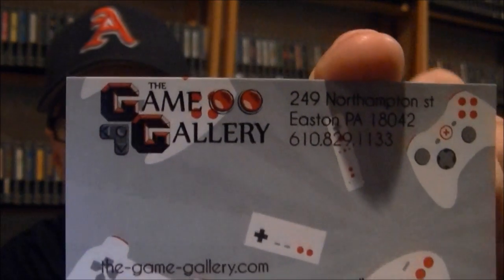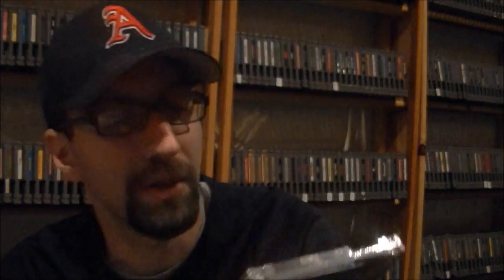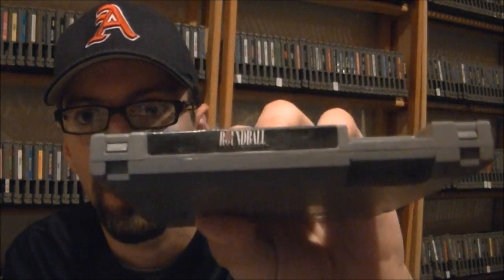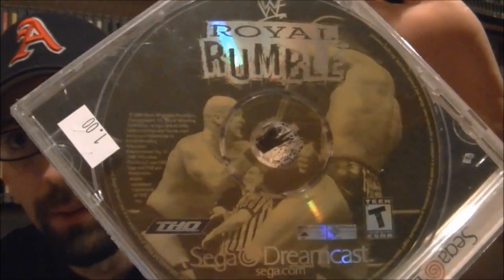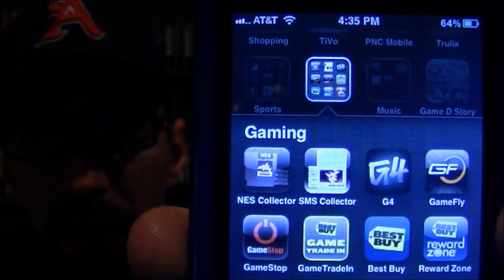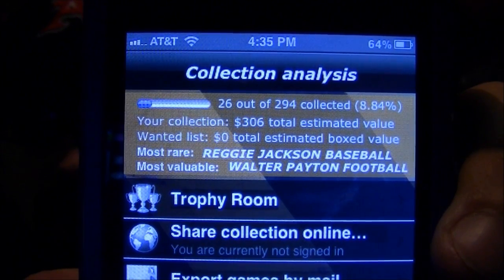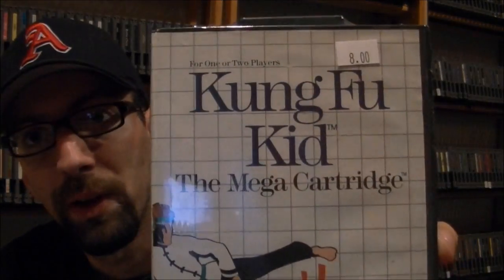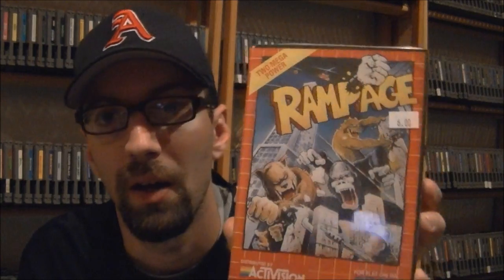Game Gallery, Easton, PA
Went to a new game store in Easton, PA